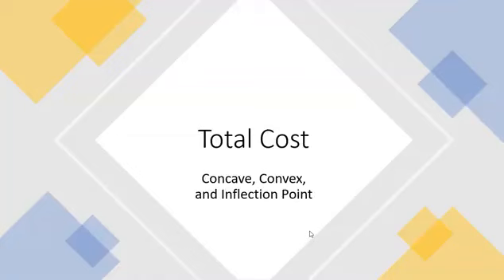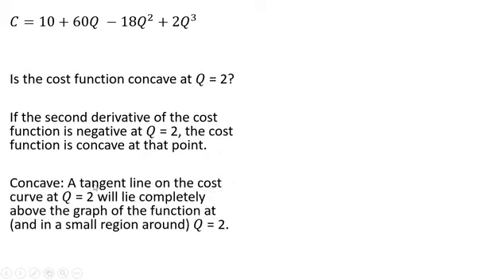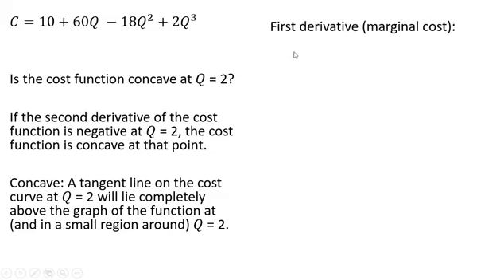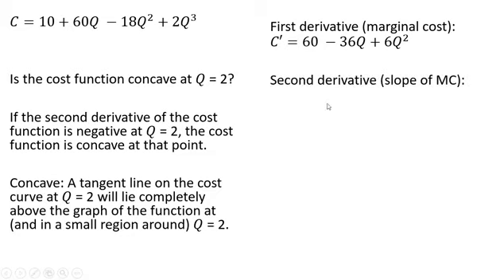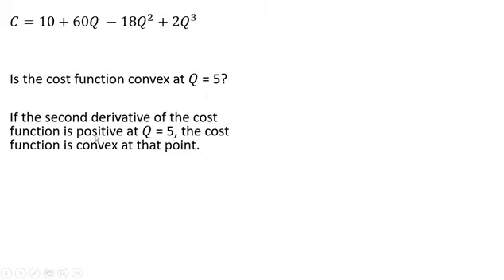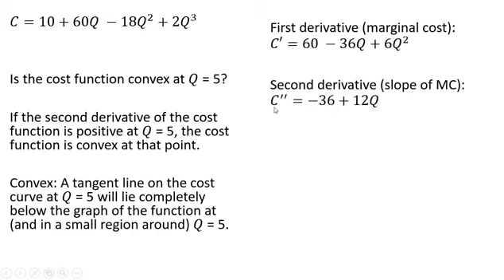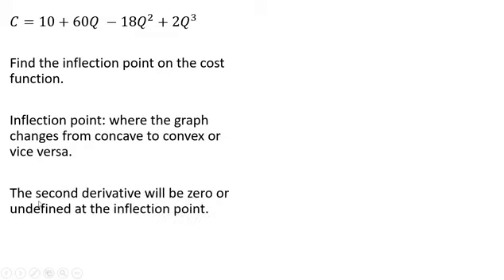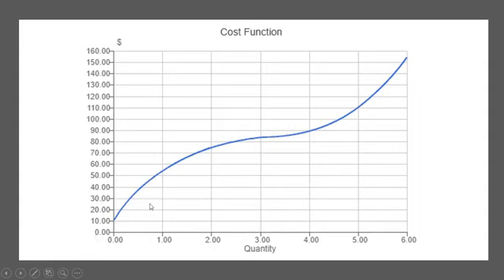TOTAL COST ( concave ,convex)